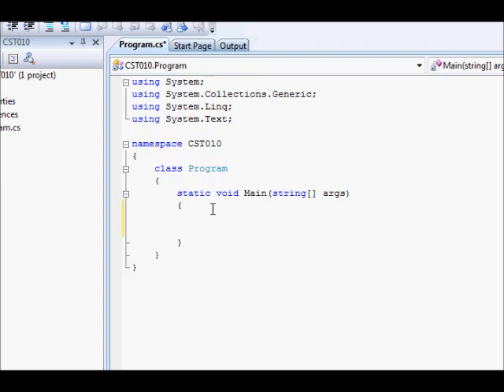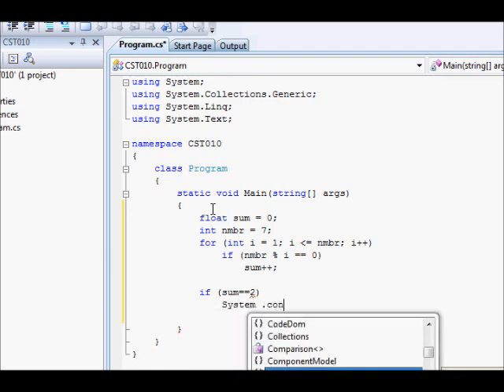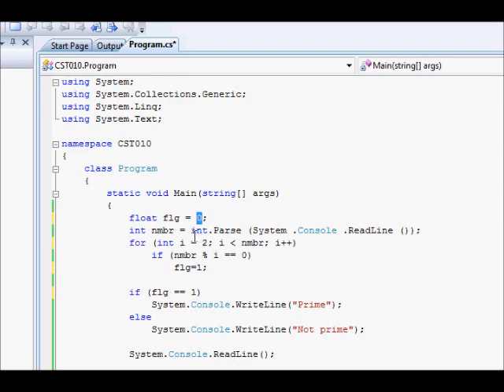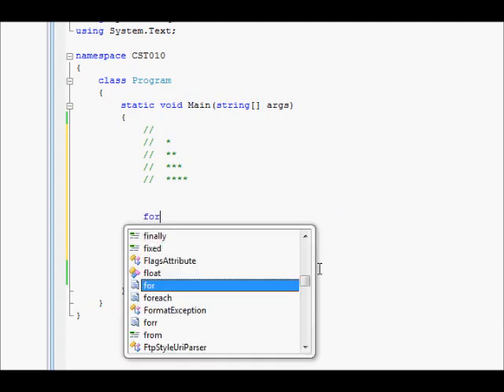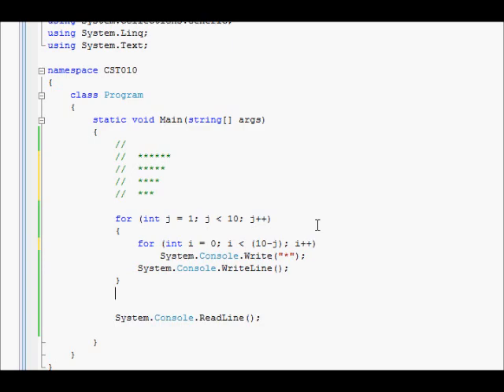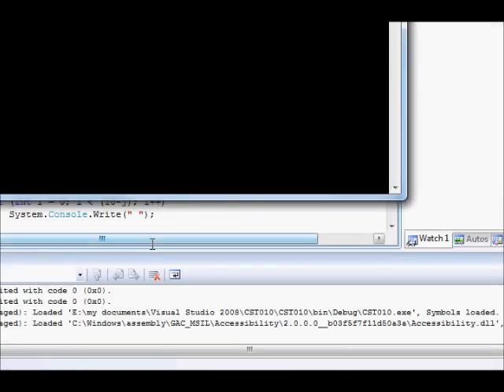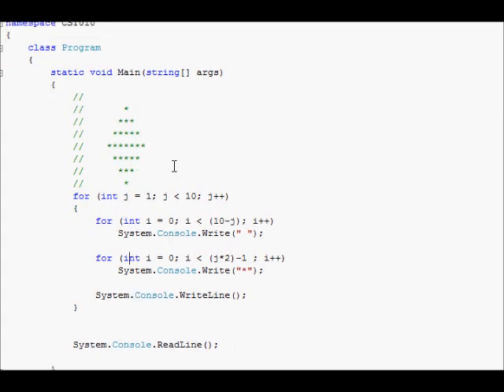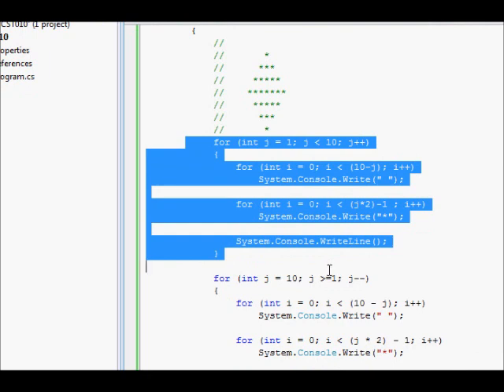Programming with C# 010 - Stars and Fors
This tutorial gives more examples on using for loops. The examples are about generating text based shapes.